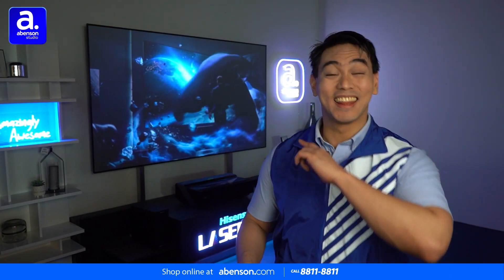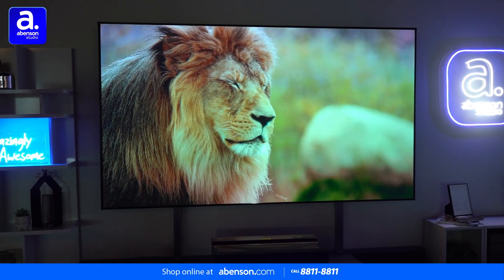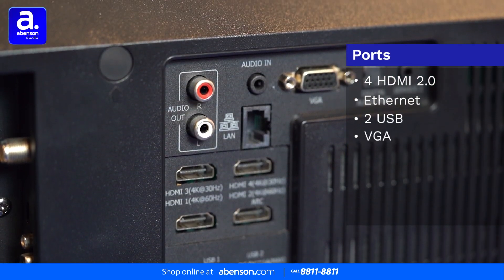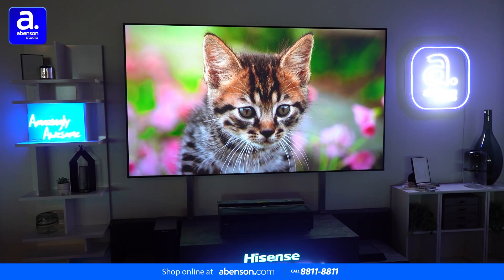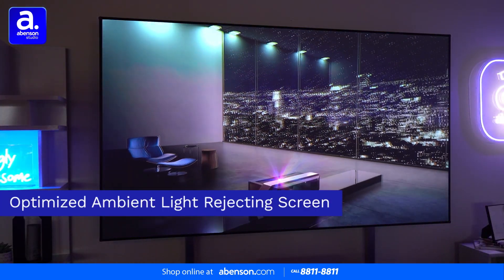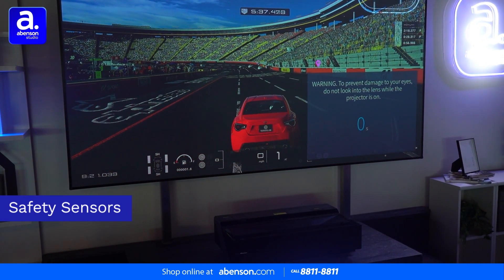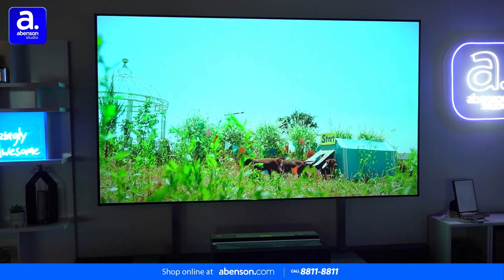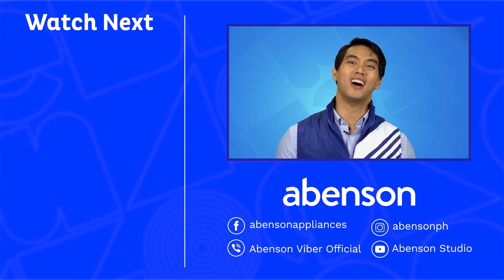Hisense 100-inch Laser TV 100L10E Hands-on: A giant cinema in your own home! | Abenson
The bigger, the better! Bring home the cinema with the Hisense Laser TV. Using cutting-edge laser projection technology, everything on its 100-inch screen comes to life! We got our hands on one and we're excited to showcase it to you. 🤯📺

The Hisense 100-inch Laser TV comes with awesome FREEBIES*:
- Free Delivery (within Metro Manila)
- Free Installation and Setup (Site survey is available for free upon request)
- Free Hisense RD-32WR2S 8.9 cu.ft 2-Door No Frost Inverter Refrigerator

*Standard offer may change without prior notice.